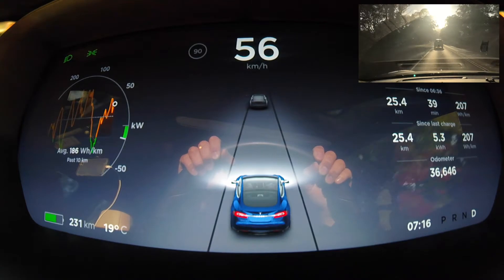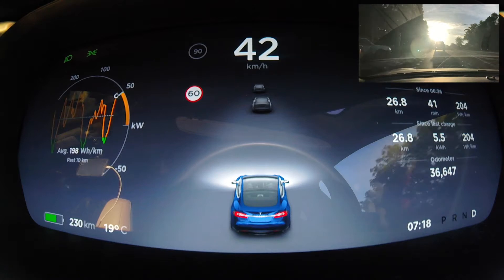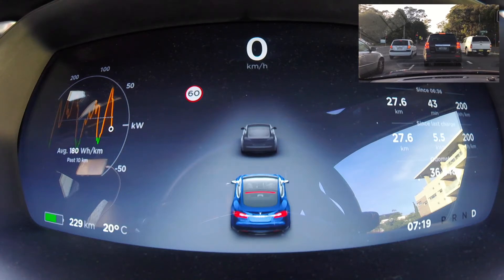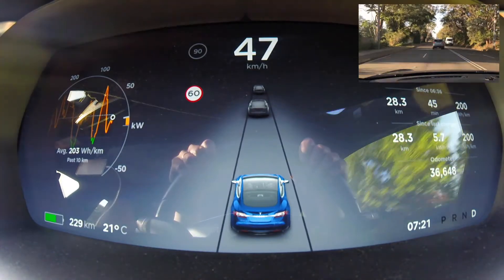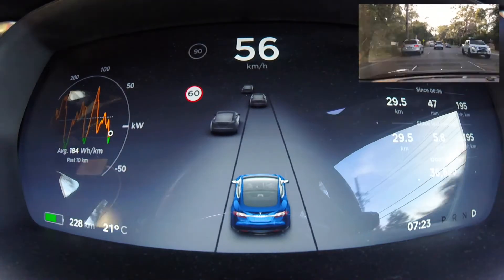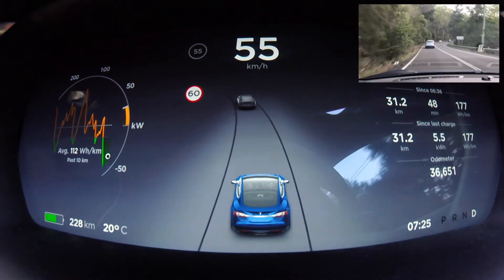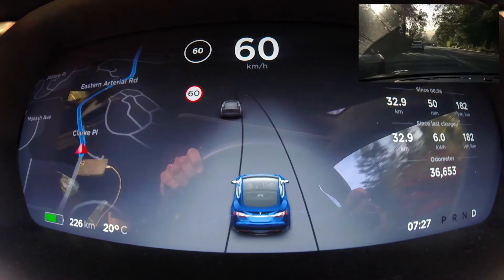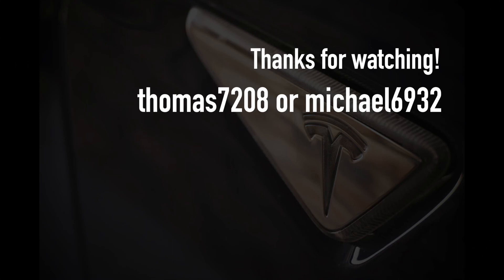Tesla Model S - A Hitchhiker's Guide to the instrument cluster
The Tesla Model S has an instrument cluster which shows the driver a various instruments including the speedometer, energy usage, energy efficiency and odometer.  The display is customisable allowing the Tesla driver to switch between instruments depending on what is deemed most important at the time.  This video explains in real time the different options available to the Tesla Model S.

roadsterdownunder TT